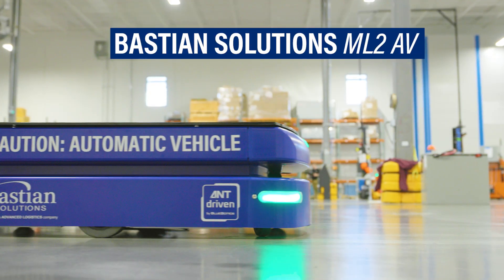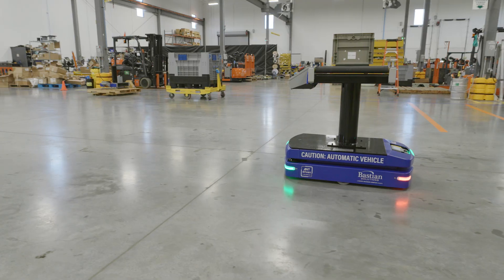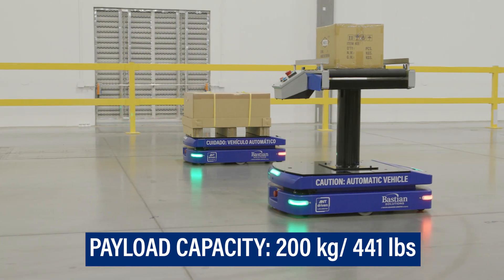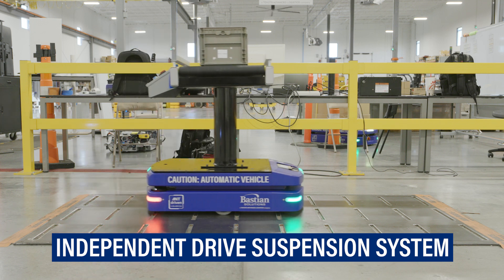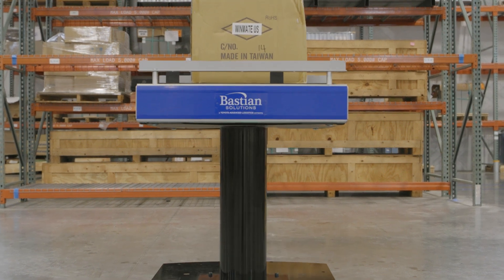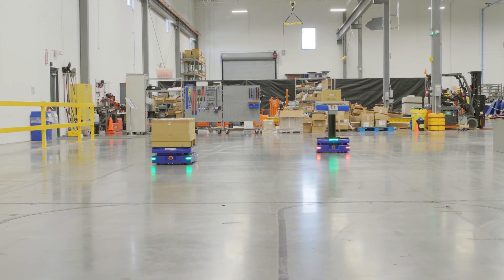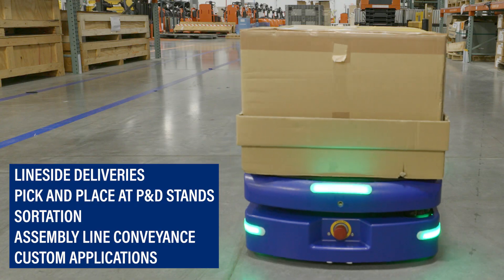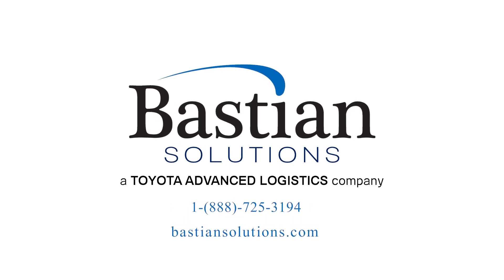Bastian Solutions ML2 Autonomous Vehicle Overview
Read more about the Bastian Solutions ML2 Mini Load AV (autonomous vehicle)

With natural features navigation, bi-directional travel and true zero turn radius, the Bastian Solutions ML2 Mini Load AV is designed for flexibility. It can accommodate a wide array of tasks like transporting 200kg loads within a distribution center, for example, to designated stops, pick ups and drop off points.  This automation solution is ideal for both greenfield (new) and brownfield (existing) warehouse facilities.

ML2 features Category 3 safety system with 360-degree field of view, as well as a robust controls architecture. Bastian Solutions’ integrated AVs utilize our proprietary middleware solution to seamlessly connect vehicles from various manufacturers to customers’ enterprise systems. With this pre-packaged software stack, users can orchestrate complex, multi-fleet AV systems, improving interoperability, productivity and adaptability to future operational needs.

See Bastian Solutions’ complete line of autonomous vehicles featuring cutting-edge, advanced technology